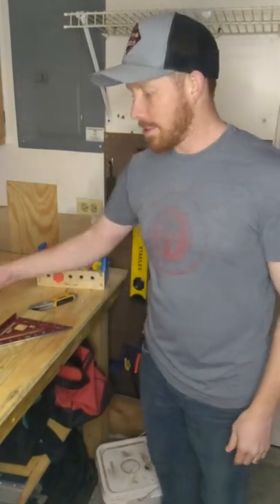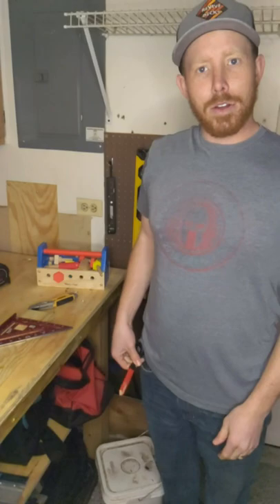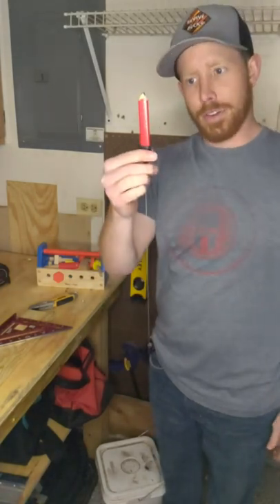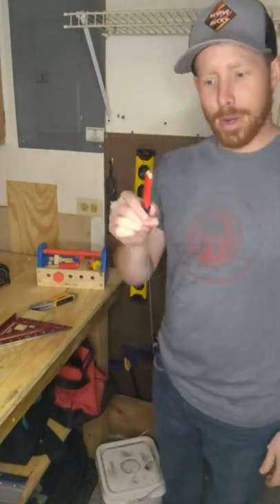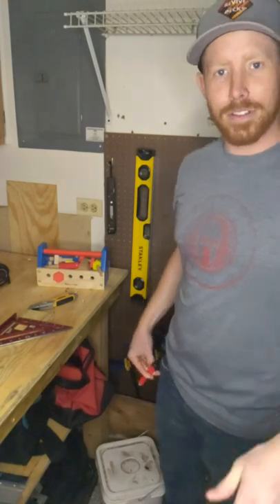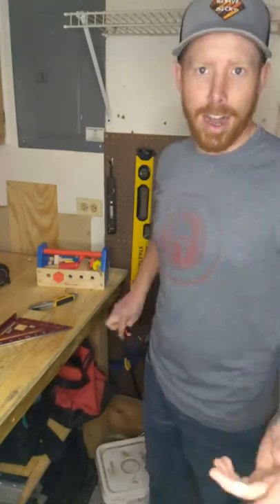Stop losing your pencil... Carpenter Pencil Tip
Check it out, I'm tired of losing my carpenter pencil and this sweet retractable pencil holder by chhanson is great to always knowing where my pencil is and saving me time on the job.
chhanson pencilholder since1866 carpenterpencil carpentrylife The C.H. Hanson Company